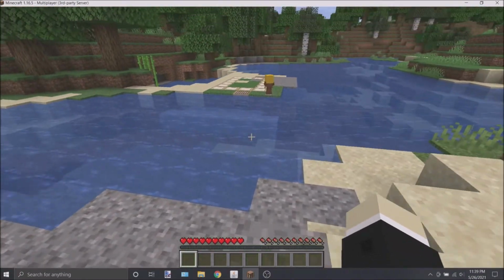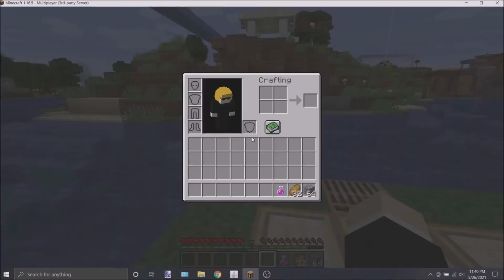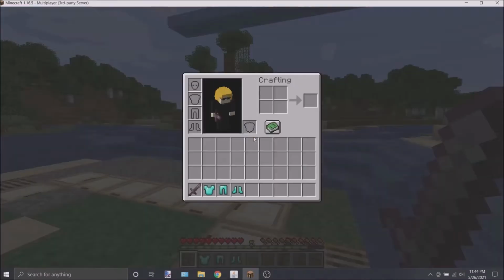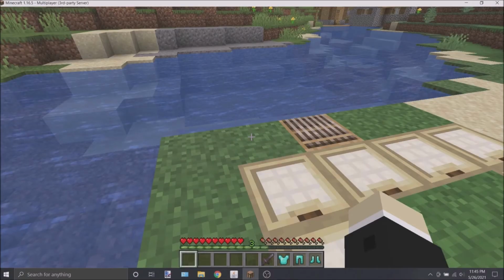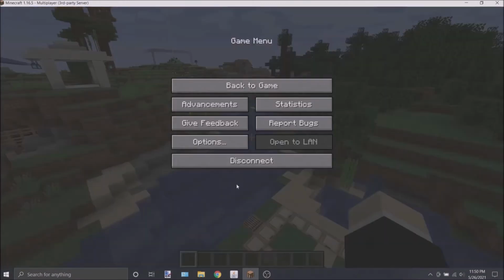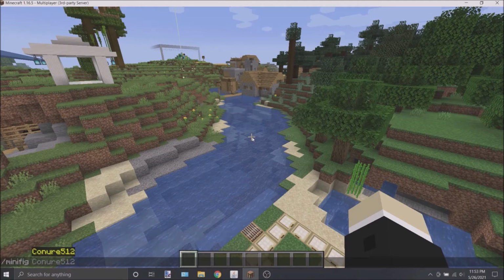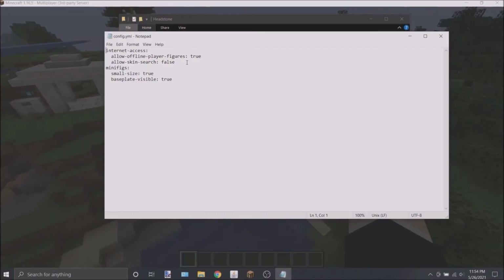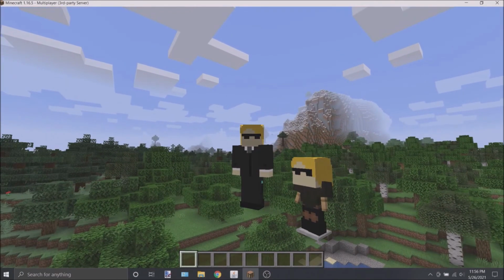I made a dumb Gravestone plugin in Spigot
this is so dumb why did i make this